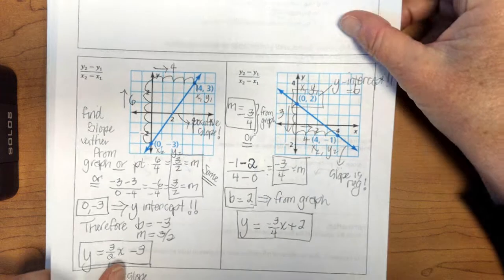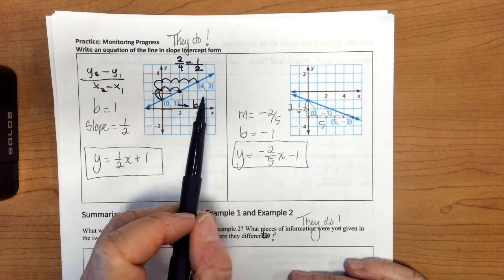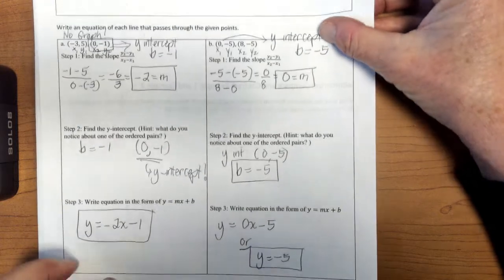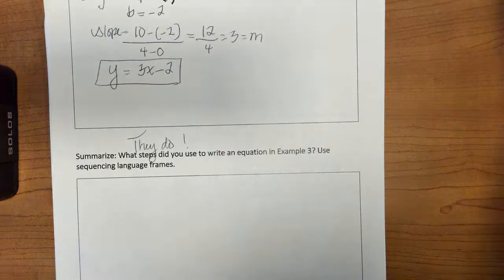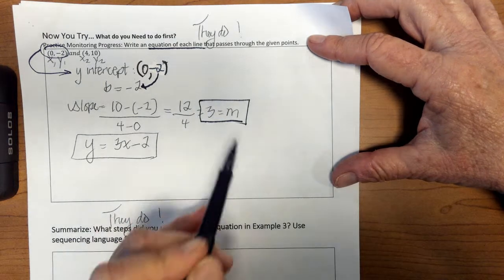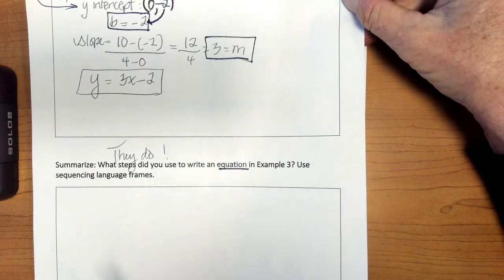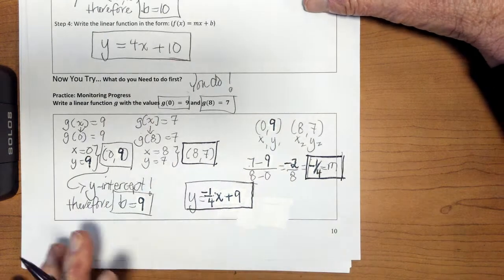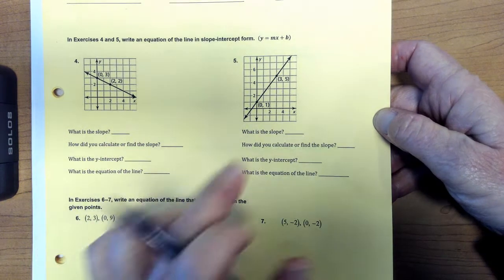Chapter 4 Lesson 4 1 Guided Practice Problems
Monitoring Practice Problems from Lesson 4-1